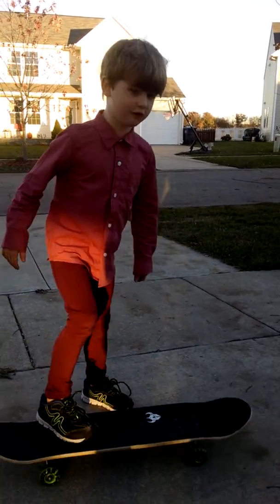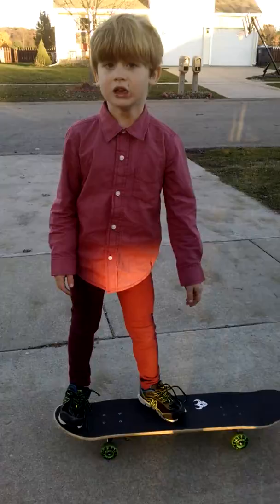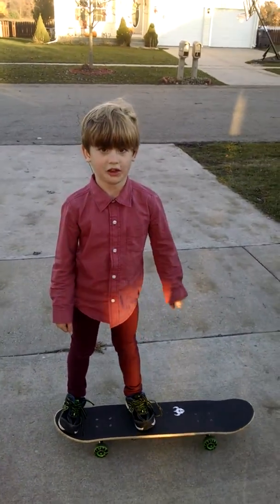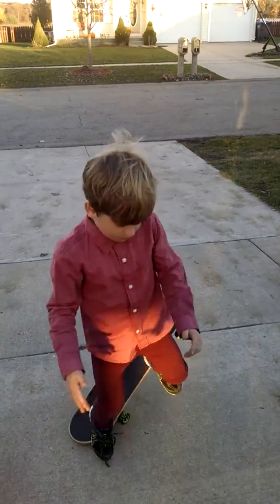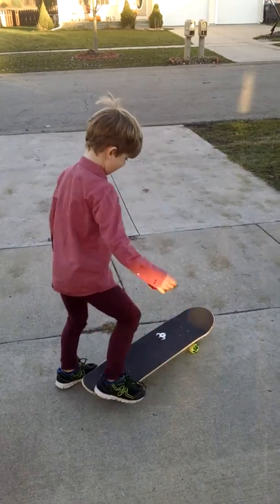Gabe's instructional Ollie video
Kids skateboarding